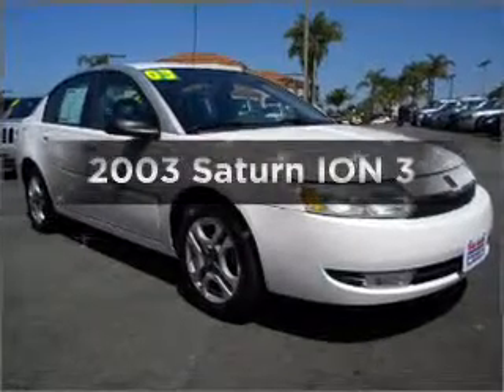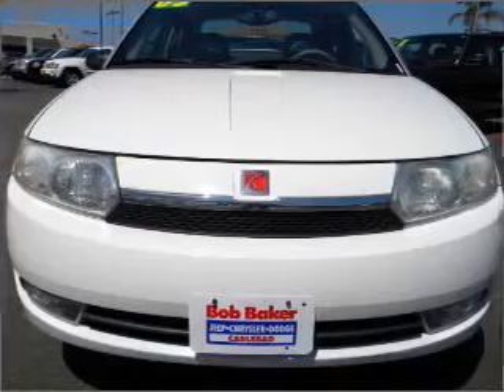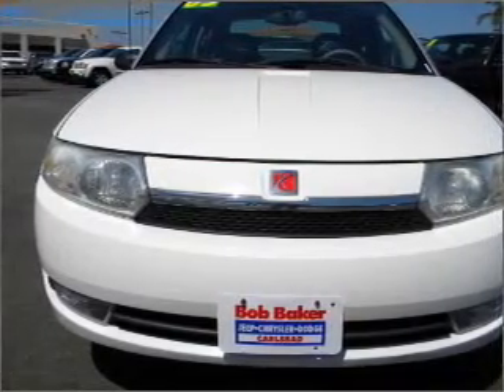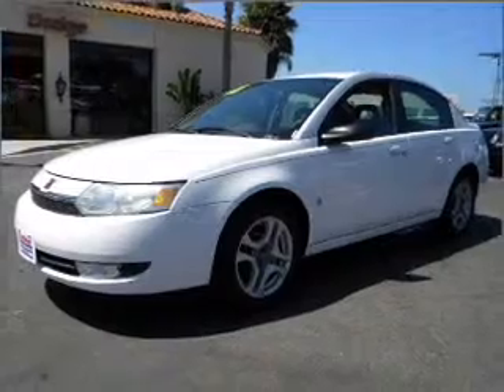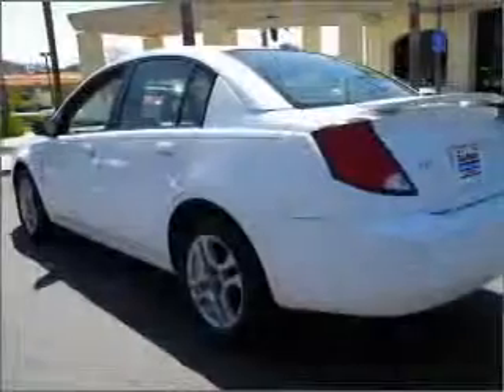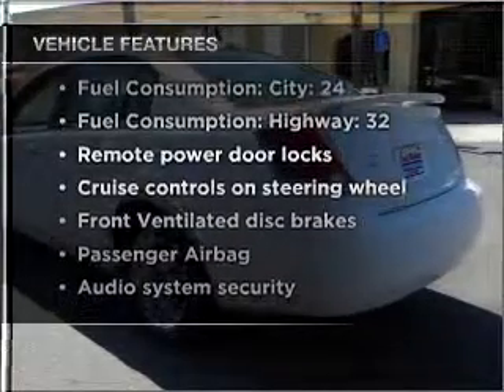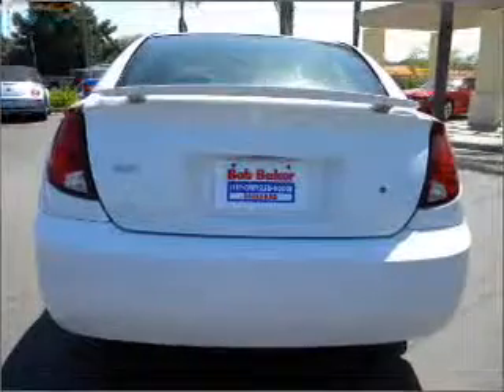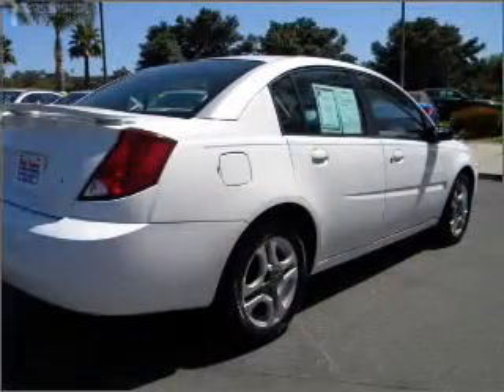2003 Saturn ION - Carlsbad CA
Year: 2003
Make: Saturn
Model: ION
Trim: 3
Engine: 2.2 liter inline 4 cylinder 16 valve
Transmission: 5-Speed Automatic
Color: White
Mileage: 55997
Address:
5555 Car Country Dr